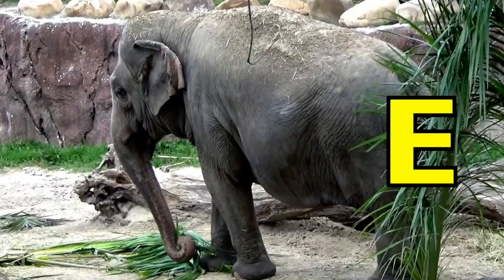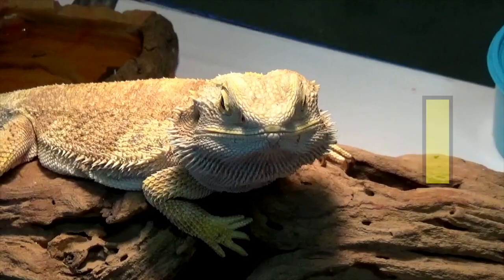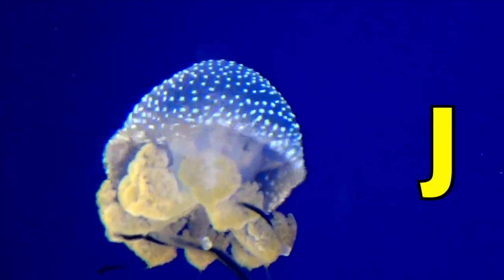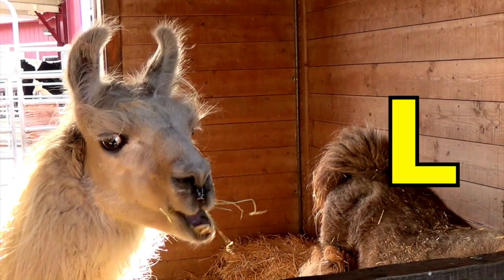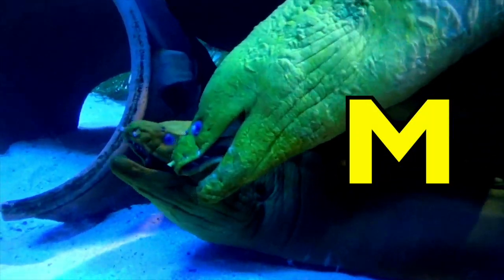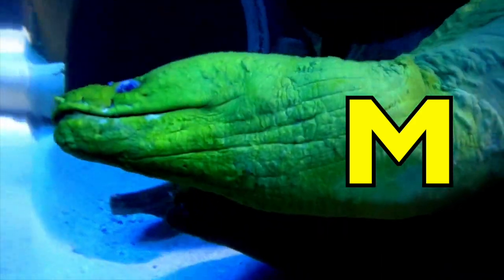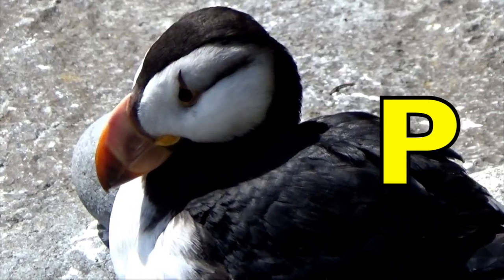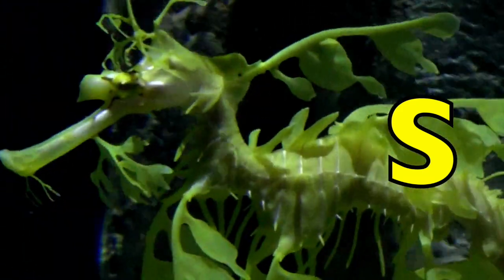ALPHABET ANIMALS / PHONICS / ALPHABET SONG (Part 84) Learn LETTERS & their SOUNDS /EDUCATIONAL KIDS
IMPORTANT for children to learn the ABC letters and their sounds. Children LOVE animals. When kids are enjoying themselves and focusing, great learning is taking place.  ENJOY!!!